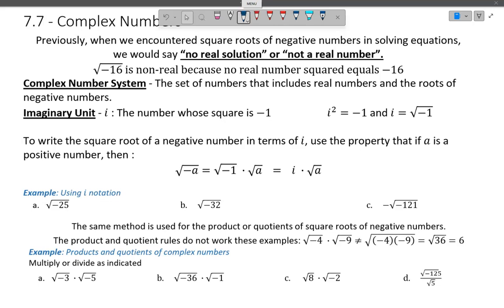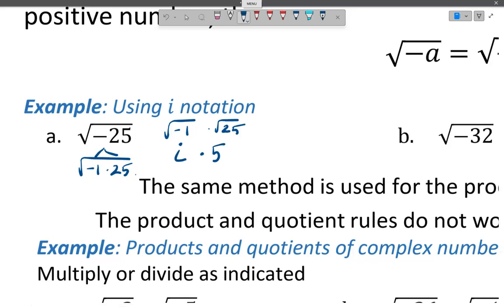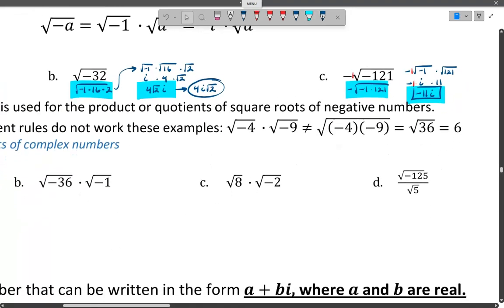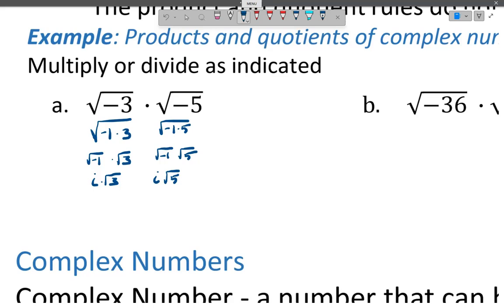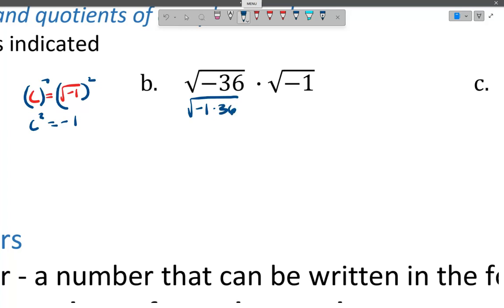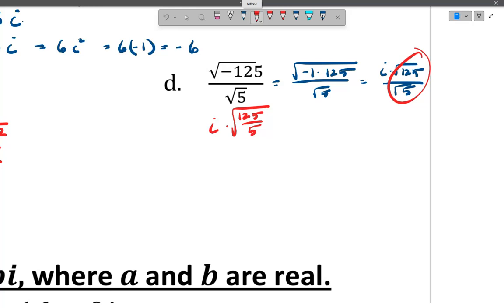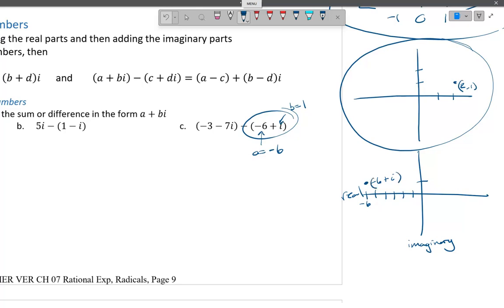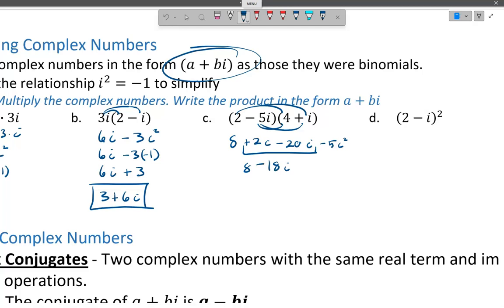Alg II 7.7 Part 1 - Complex Numbers (Live Recording)